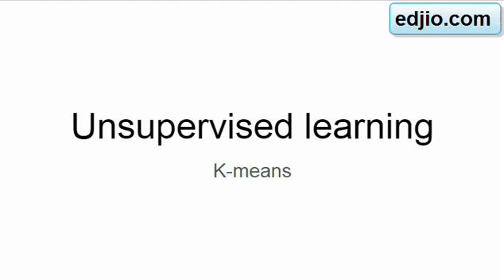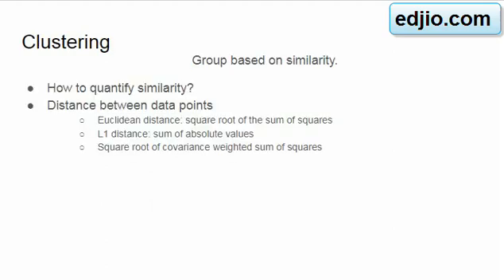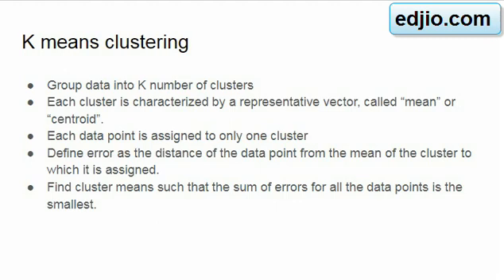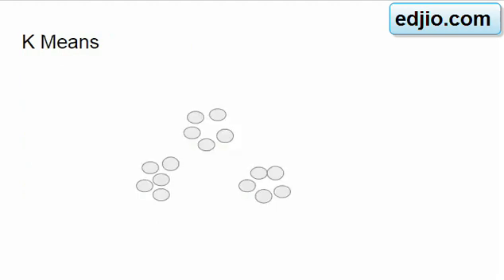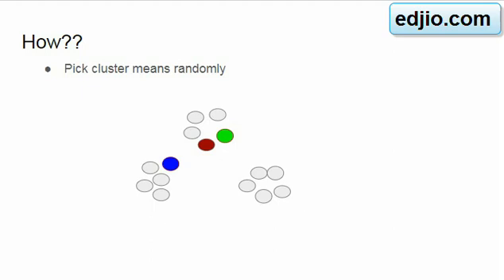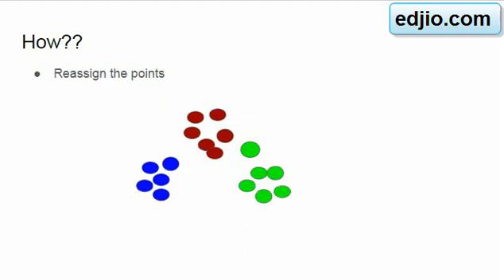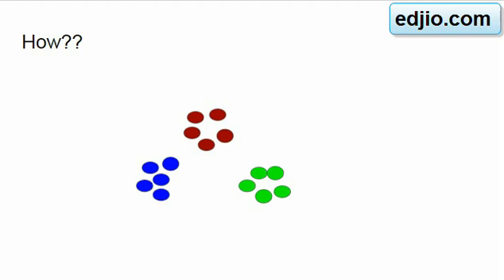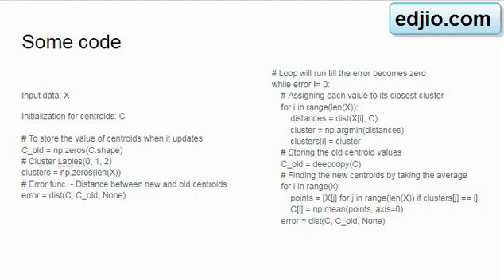Kmeans an unsupervised algorithm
Kmeans an unsupervised algorithm for machine learning.
Here we took a simple example to explain Kmeans aglorithm